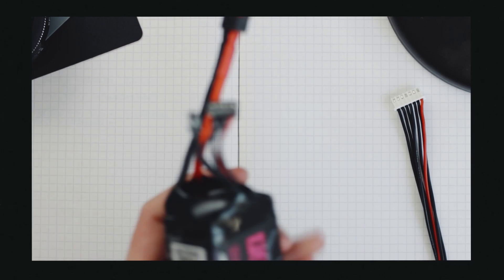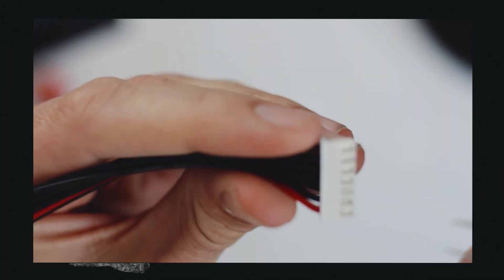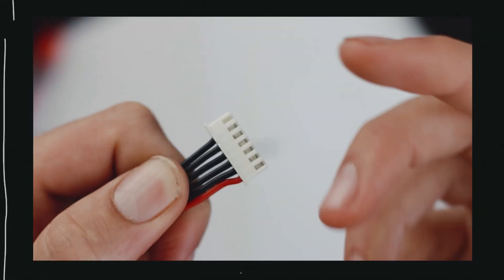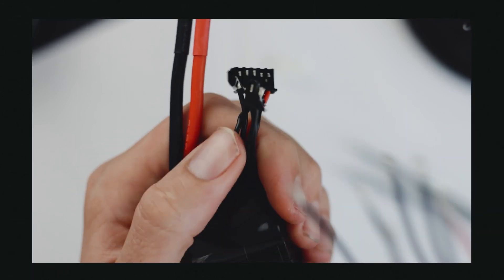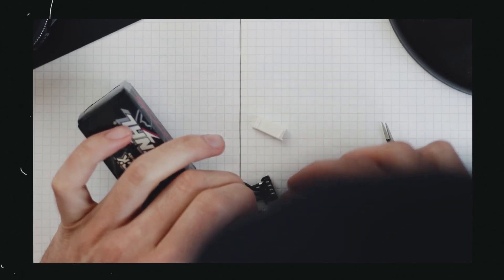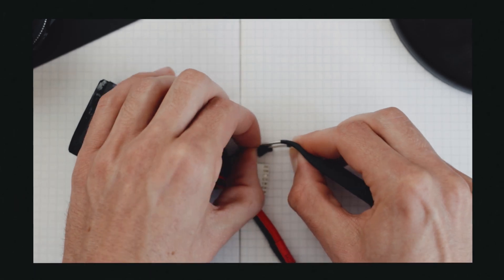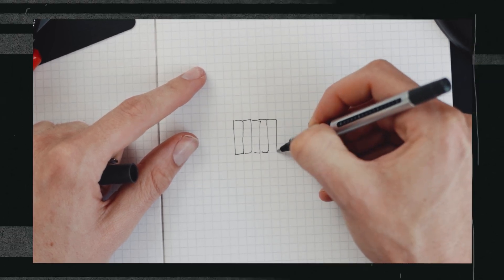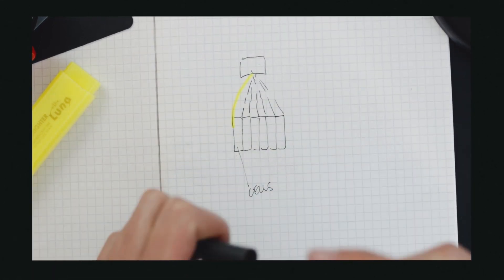HOW TO REPAIR A LiPO BALANCE PLUG | As a BEGINNER!!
Today we figure out how to repair the balance plug for a Lipo! Not too hard but something you need to be careful with!

If you have a damaged balance connector, you should first check the voltages of all the cells and make sure they are within safe range. A broken balance connector could get shorted and over-discharged. In which case you should decide whether you want to fix it, or just dispose it.

If there is no sign of physical damage to the rest of the pack, and all the cells are fine, you can then proceed to fix or replace the broken balance connector.

We can meet up for a beer but you could buy me one (all donations are much appreciated and all proceeds flow right back into the channel)

Reach me!